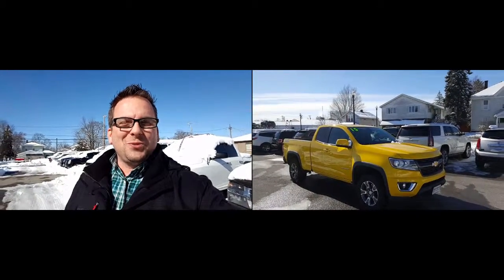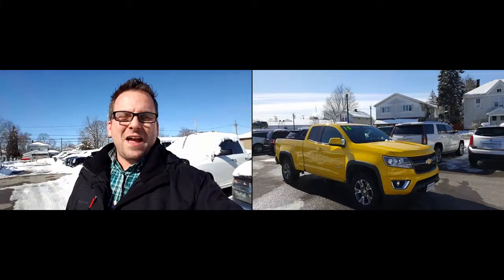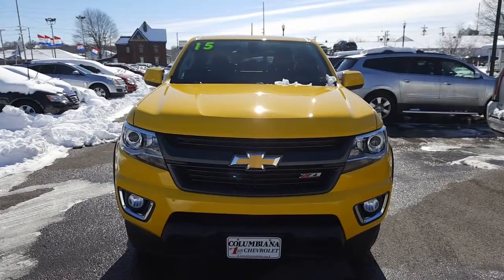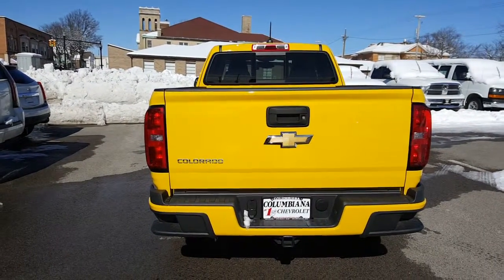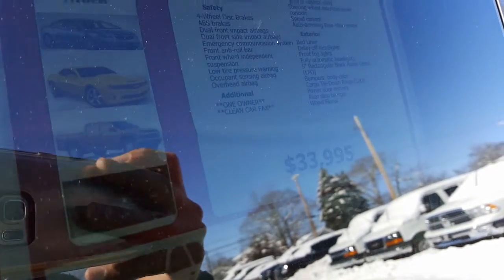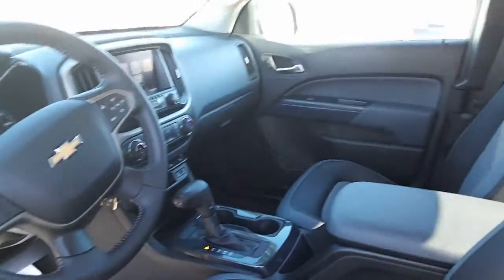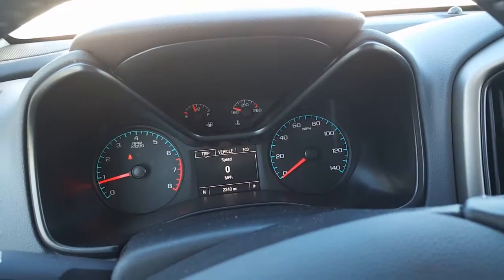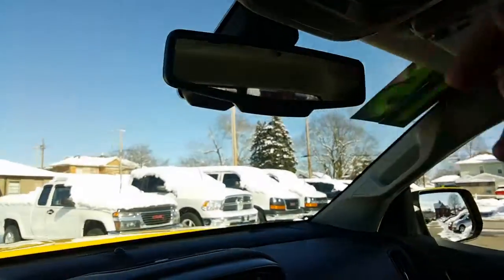2015 Chevrolet Colorado Z71 for Dave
2015 Chevrolet Colorado Z71 for Dave by Wayne Ulery.

Find Wayne Ulery at Columbiana Cadillac Buick Chevrolet.  Your local Youngstown, Austintown, Boardman, Canfield, Poland, Sharon, Pittsburgh, Akron, Cleveland Chevrolet dealership.